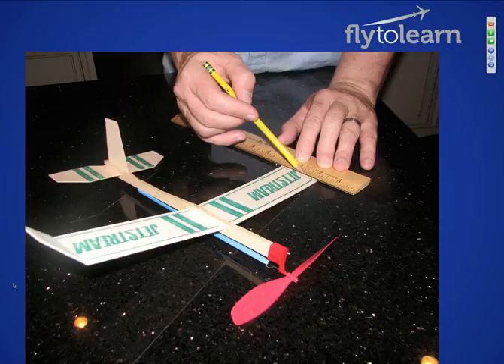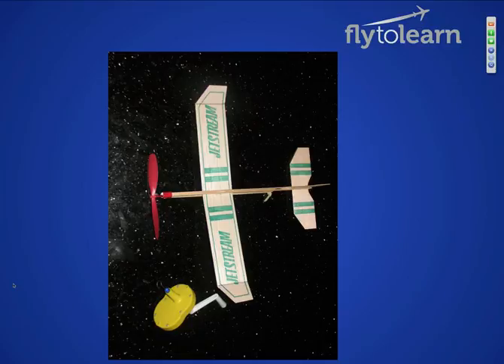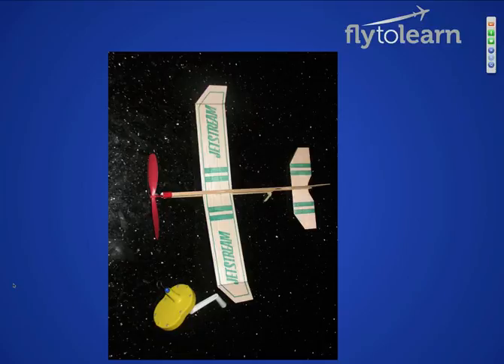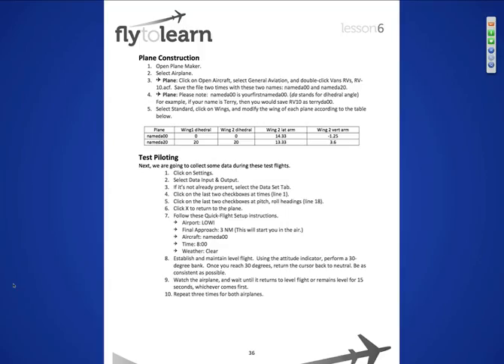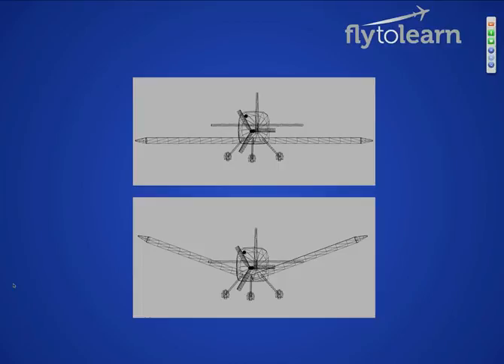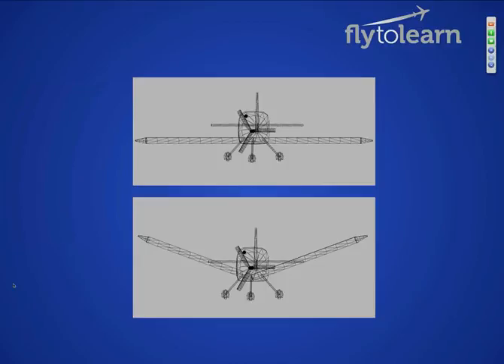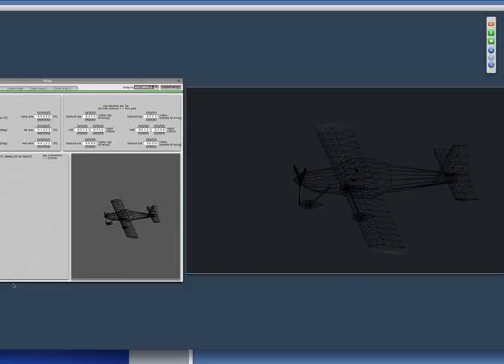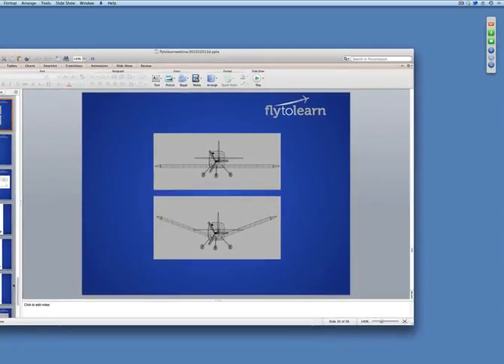Fly To Learn Webinar 3B.mov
We focus on airplane control and stability.  The kids use plane-maker as the second part of this 3 part webinar.  This webinar was held March 20, 2012.